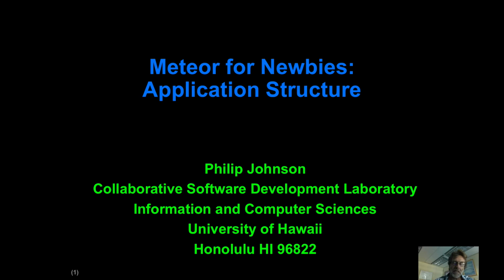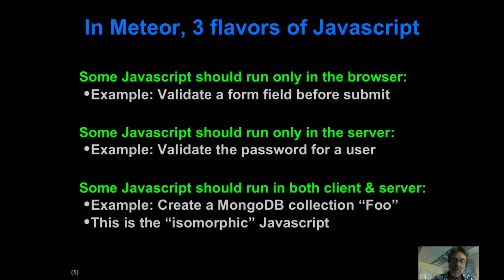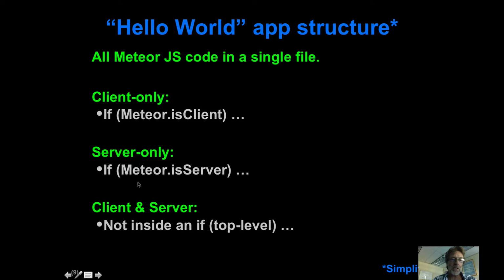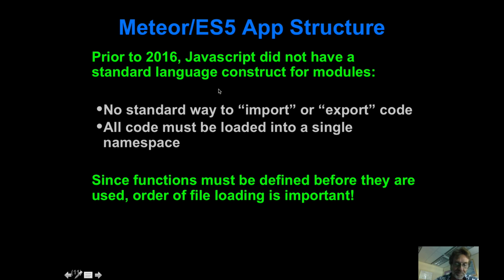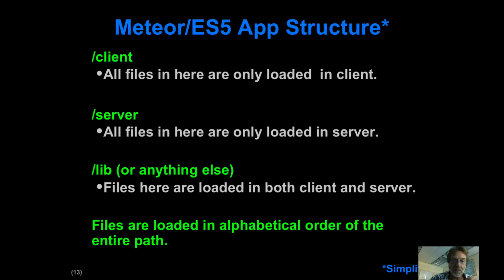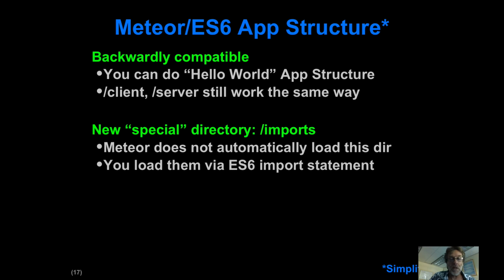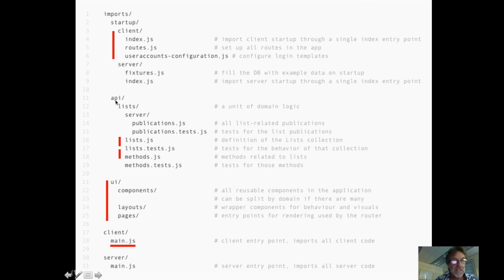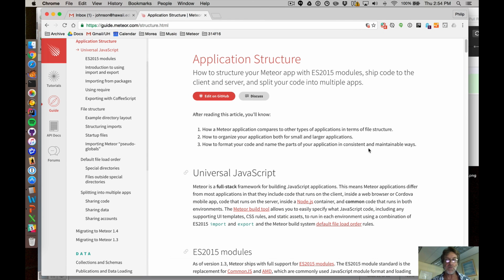Meteor for Newbies: Application Structure